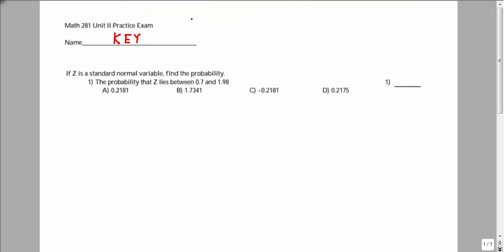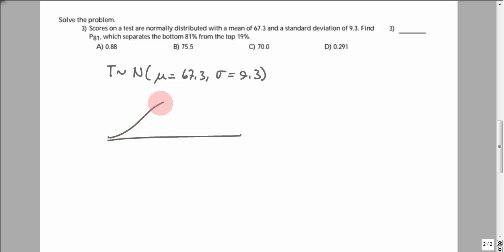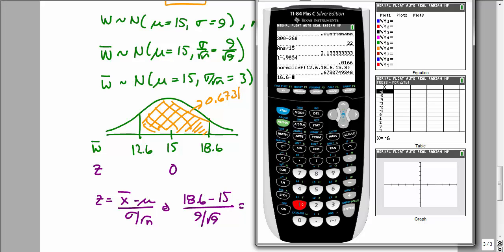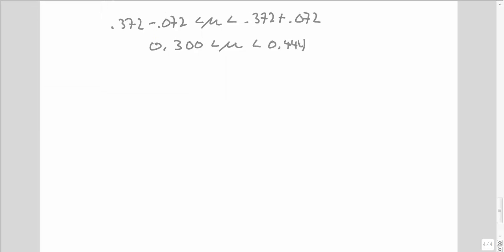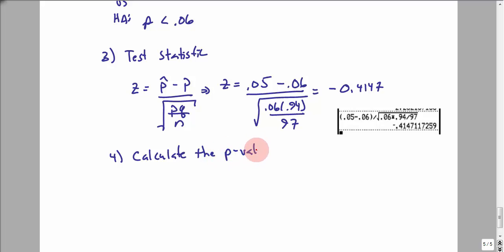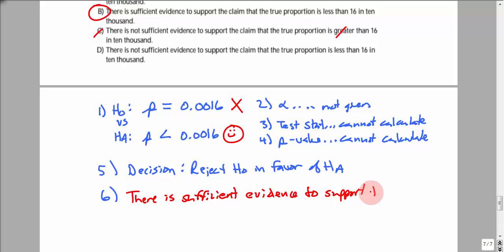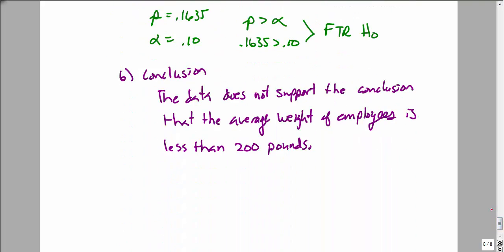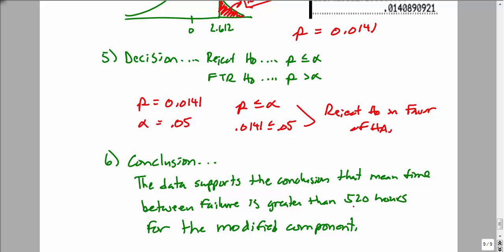281 Unit 2 Practice Test Solutions